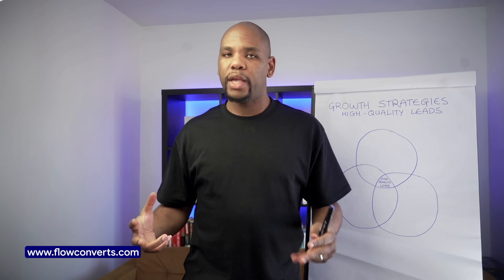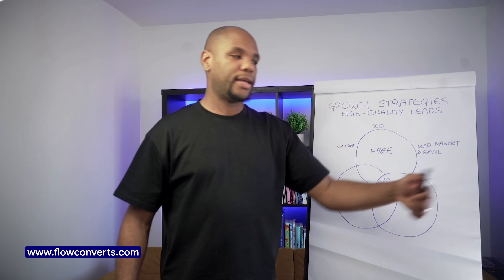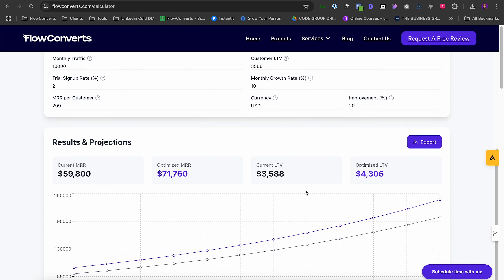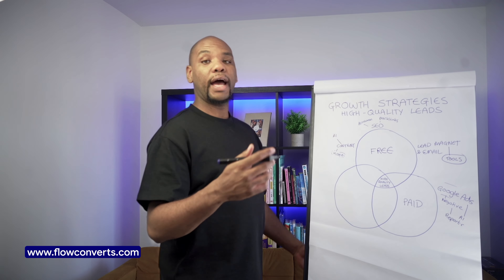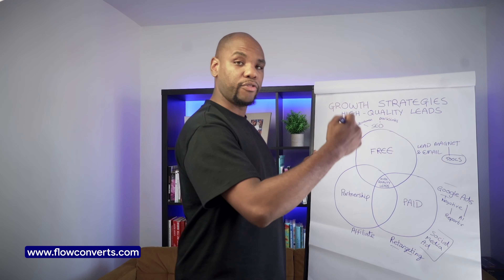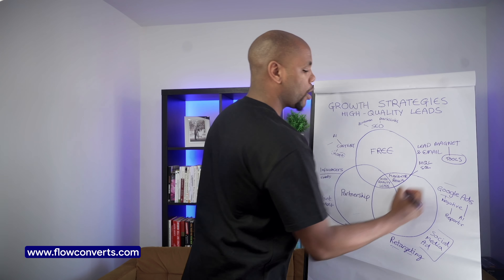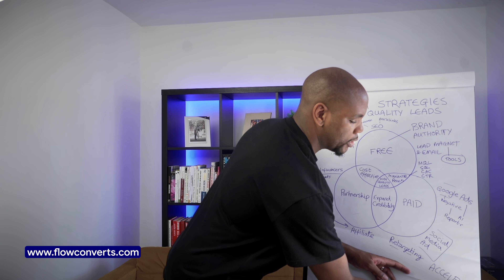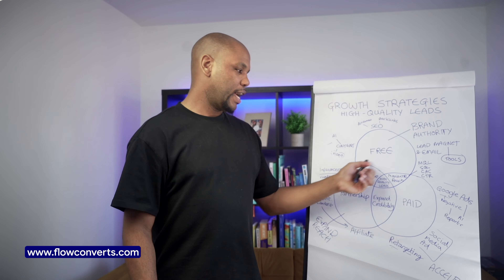Get Ahead of the Competition with This 3 Step Lead Generation Process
In this video, I’m diving deep into the strategies my team and I are using to consistently generate high-quality leads for our clients—sustainably and at scale! 🚀 Whether you're focused on free methods, paid strategies, or leveraging partnerships, I’ve got actionable tips for you. This isn’t just theory—we’ve been applying this in real-world businesses, and I’m here to show you what works. Let’s level up your lead game! 💯

🔥 **Timestamps:**
00:00 - **Intro**: The secret to sustainable, scalable lead generation

00:24 - Free Strategies That Work
- Content marketing: Targeting your ideal customer (ICP)
- Leveraging AI + human touch for SEO (FAQs, tables, videos, and more)
- The power of back-linking for strong SEO performance

03:03 - Lead Magnets Done Differently
- Why tools outperform PDFs and white papers
- How tools attract higher-quality leads (and emails/phone numbers too!)

04:09 - Paid Strategies for Faster Growth
- Google Ads: Negative keyword pruning and why most people miss this
- AI for ad optimisation and reporting for leadership teams

05:01 - Social Media Ads That Convert
- Creating short-form video content for LinkedIn, TikTok, and more
- Turning top-performing organic videos into powerful ads

06:31 - Retargeting Made Simple
- Custom and lookalike audiences that drive results

07:22 - Partnerships & Influencers
- Joint venture (JV) content to cross-pollinate audiences
- Collaborating with influencers for webinars, events, and campaigns

09:49 - Balancing Free, Paid, and Partnerships
- Maximising reach with a multi-pronged approach
- Why credibility and trust are key to long-term success

11:09 - Cost-Effective Strategies for Brand Authority
- The Patagonia example: Building authority with free content and values
- Leveraging partnerships to reduce customer acquisition costs

12:33 - Outro: Which strategy are you underutilising? (Let me know below!)

📝 My Challenge to You:

Which of these strategies—Free, Paid, or Partnerships—are you sleeping on? Let’s chat in the comments, and I’ll help you get started TODAY! 💬

**QUESTION** — Have a question about Product Design, Web Design, Marketing or Anything Else? Post in the comments section of this video!

Laith Wallace Video Gear Checklist:

MacBook Pro
Sony A7R2
Manfrotto Tripod
Fusion FST Lights
Sennheisser G3 Microphone
Yeti Microphone
Rode Microphone
LG 32inch Wide Monitor

About:
Laith Wallace is a Product Designer and Speaker with almost a decade of experience working with companies in the tech, financial, travel and media industries. Laith has had the pleasure of working with Global brands such as Aviva, Orange, Nestle, British Airways and Eurosport.

Laith specialises in Product and User Experience Design of Digital Products and regularly teaches and trains design professionals and young people in person and online through his Youtube channel. A strong believer in the power of positive thinking Laith Wallace has always had a passion for design and self-development.

As a result, Laith taught himself the skills he now has and uses that to impact many people's lives through his work. Laith loves to spend time with his family, enjoys working with young people and helping people to achieve their dreams and goals through mentorship.